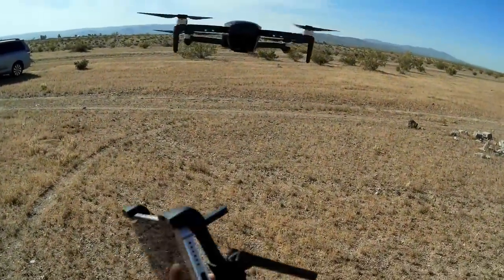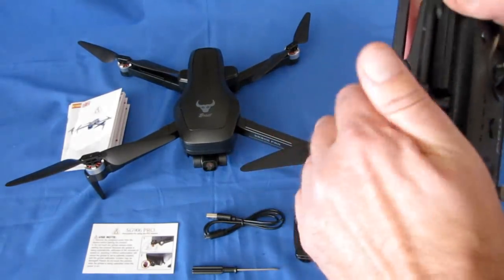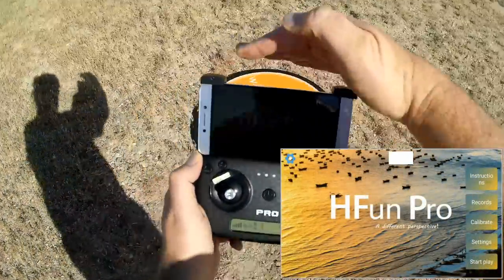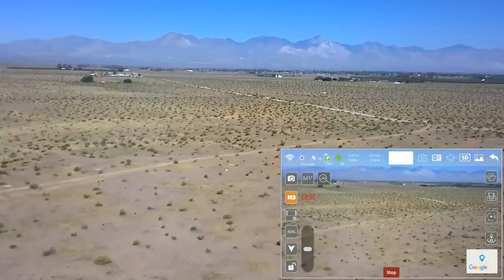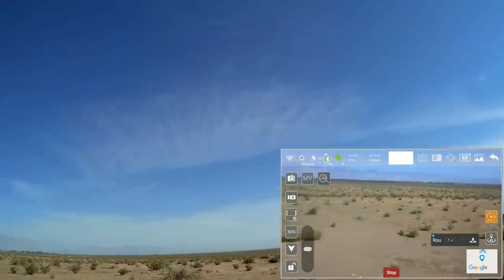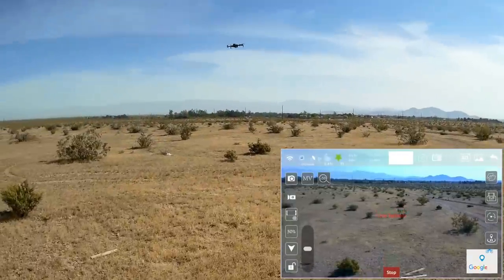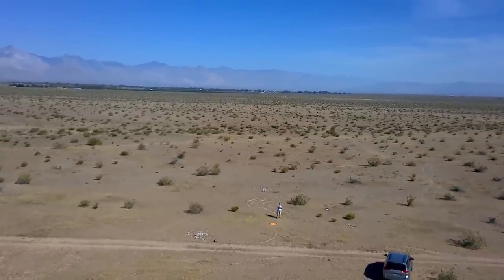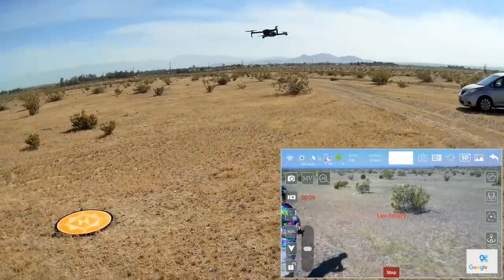ZLRC SG906 GPS Pro Two-Axis Gimbal FPV Camera Drone Flight Test Review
This long flying, long range drone includes a two axis stabilized gimbal for steady video from its HD camera.  This is one of the better camera drones that I've seen at this price range.

Pros
- Folding drone for portability.
- Brushless motors
- Takes 4K (4096 x 3072 pixel) photos, and 2K (2048 x 1090 pixel @ 25fps) video.  No fisheye effect!  That's unusual in this price range.
- Includes two axis stabilized gimbal.  With the inclusion of this gimbal, the video that this drone takes is reasonably good for a drone at this price.
- GPS and optical flow sensors for stable hover.
- Automatic return to home and landing capability on command, loss of signal, and low battery.
- As advertised, 20 minute flight time is true.
- Over 600 meter control and FPV range.

Cons
- Although you can still record video and photos with out the app, use of the app for FPV and advanced flight modes requires a phone with 802.11ac WiFi capability.  Not all phones have 802.11ac WiFi.  To avoid disappointment and before purchasing, it is very important to first verify that your phone does indeed have 802.11ac WiFi.
- The HFun Pro app is very processor intensive.  Requires a newer processor to operate properly.  Older phones (like mine) may experience significant FPV video lag, and poor performance of some of the app's advanced flight modes (circle position, optical follow, and waypoints did not work with my phone).

MUSIC LICENSE
"Awel" by stefsax